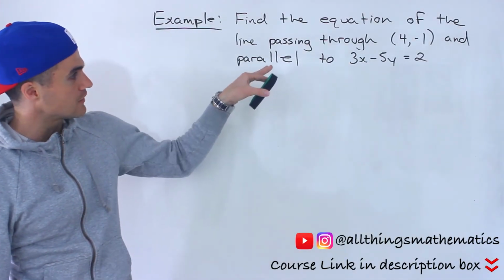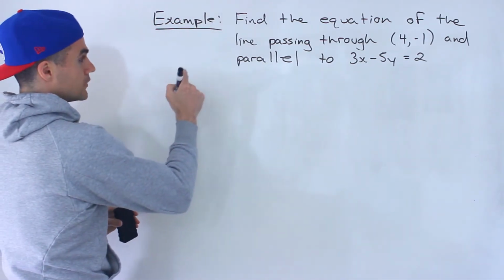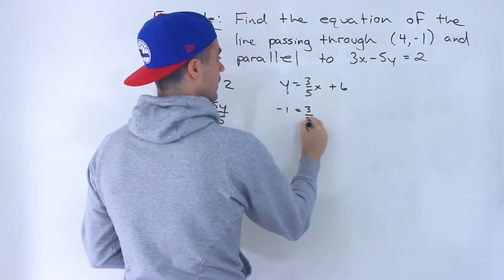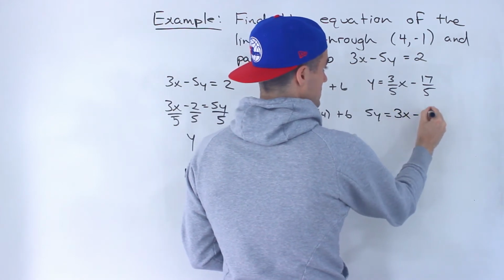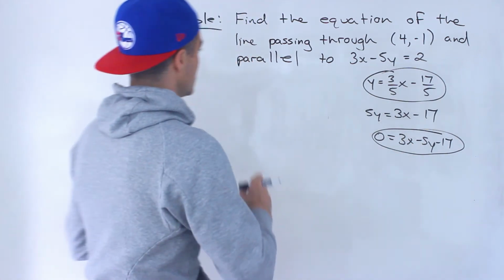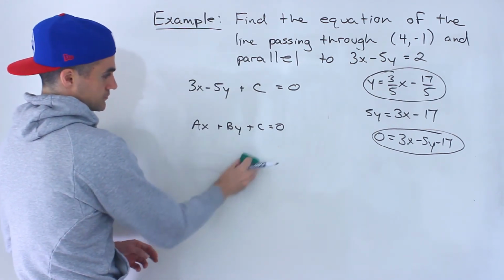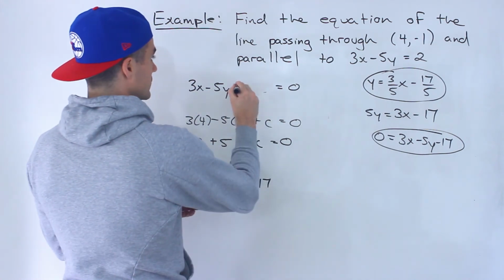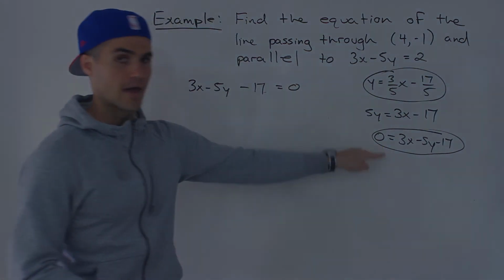QMS 110 Lab 4 - Find Parallel Line to Another Line - Ryerson University